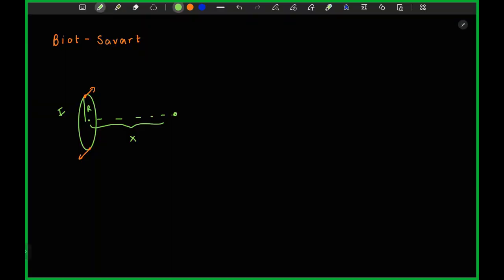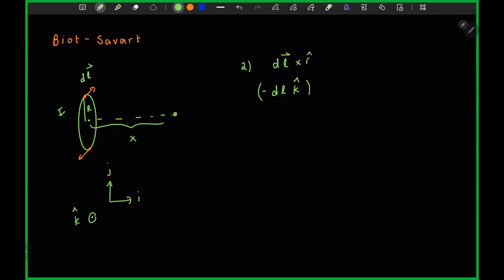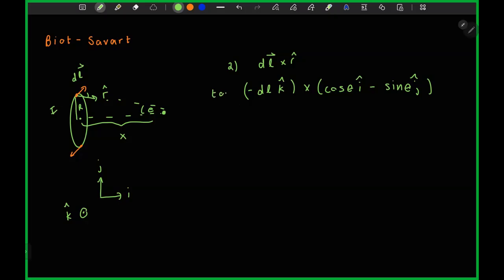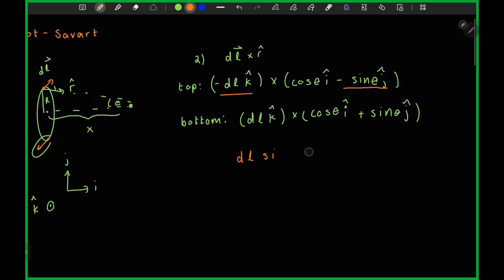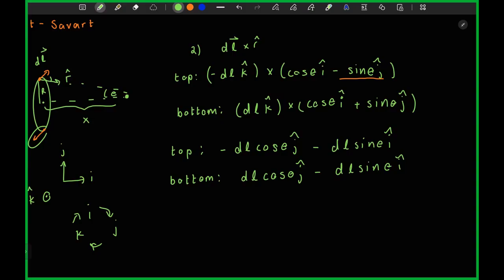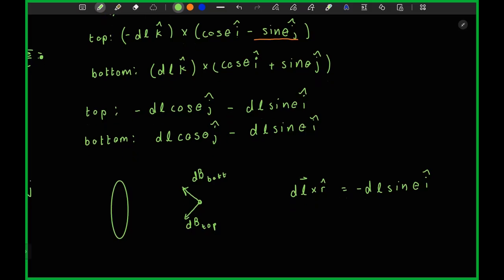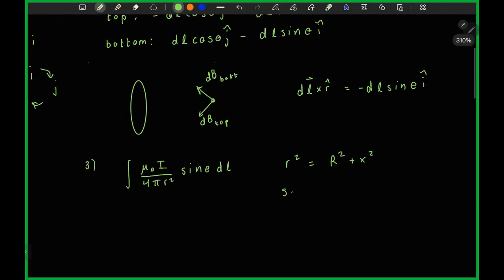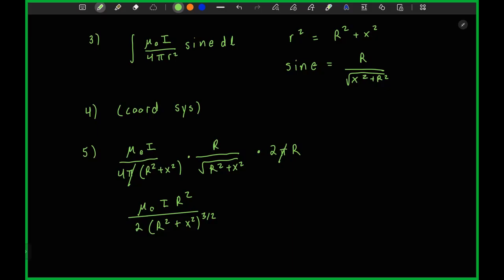Biot-Savart: Magnetic Field of a Ring along Central Axis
In this video, we'll continue looking at Biot-Savart law, finding the magnetic field of a current-carrying ring along its central axis.